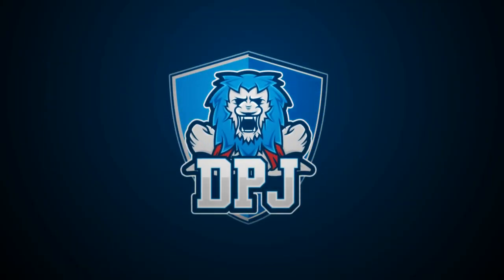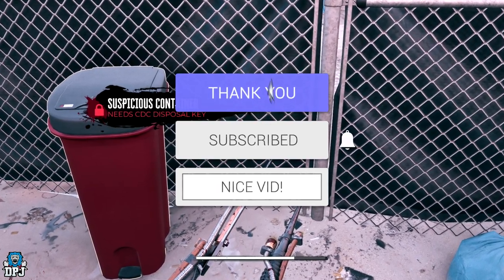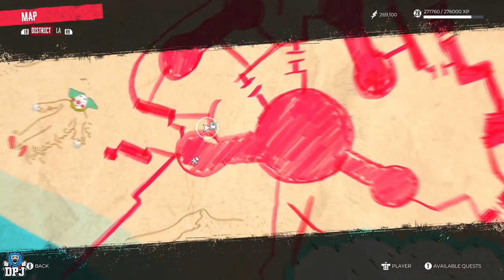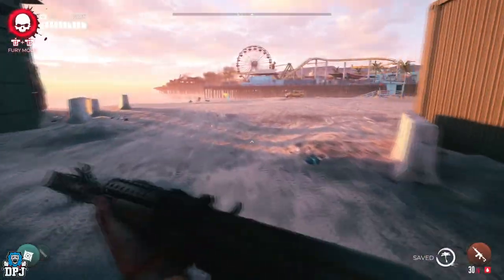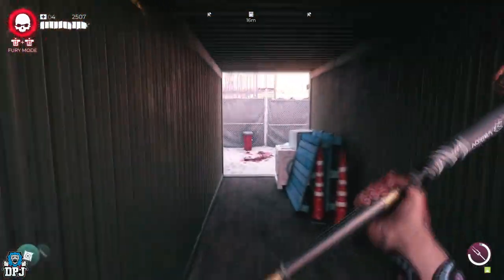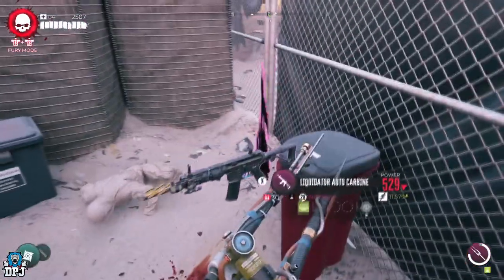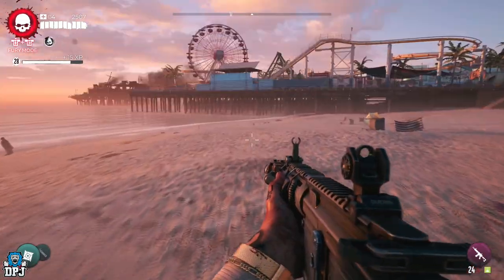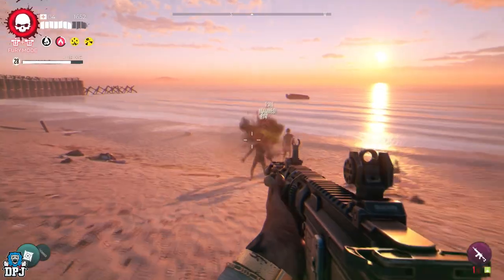Dead Island 2 INSANE OP POISON ASSAULT RIFLE FOUND - DONT MISS THIS - Suspicious Container Key Guide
The CDC Viscera Cleaner in Dead Island 2 within the Pier area drops the CDC Disposal key, this is used to unlock the Suspicious Container located nearby. This rewards you an amazing Assault Rifle in Dead Island 2.